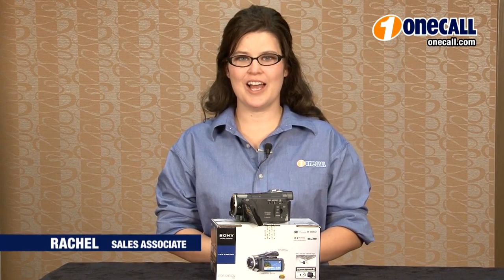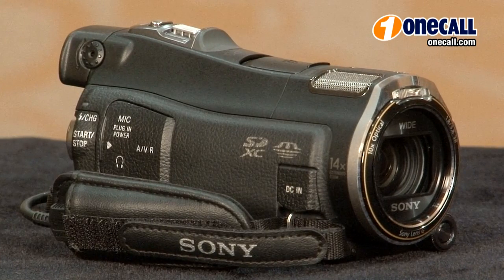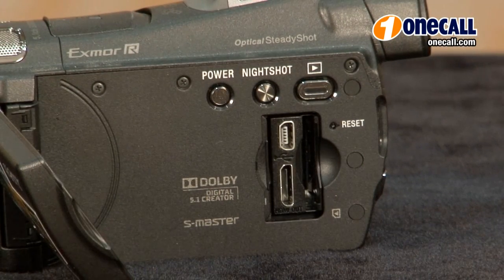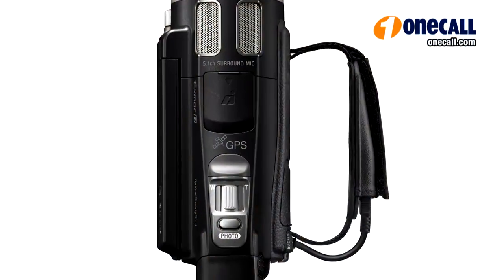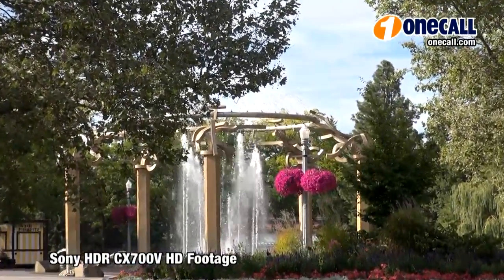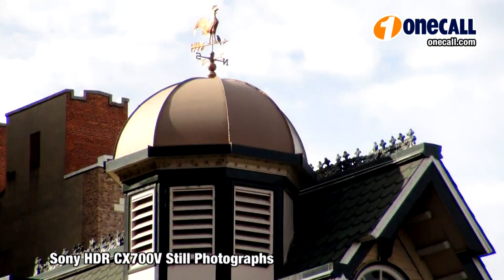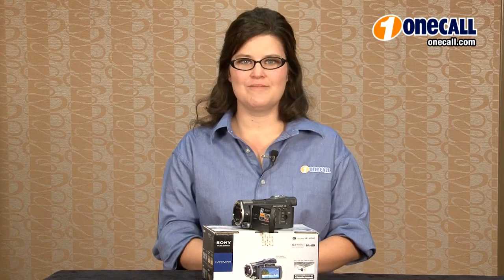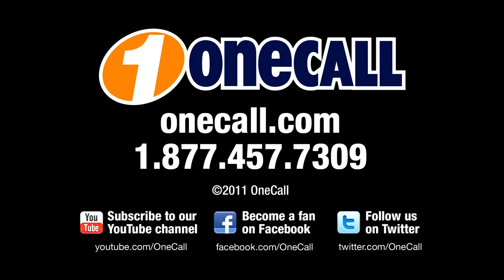Closer Look: Sony HDR CX700V Camcorder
If you're looking for an easy-to-use HD camcorder with professional, advanced features and a ton of memory, the Sony HDR CX700V Camcorder is perfect for you. The Sony HDR CX700V Camcorder is a high-definition flash memory camcorder with GPS built-in. It holds 96GB of flash memory, allowing you to record over 40 hours of HD video. The Sony HDR CX700V Camcorder automatically chooses the best camera mode for you -- it picks from 90 different scene modes! The built-in GPS lets you tag the location of each video or photo, and the camera also has advanced features like expanded focus and zebra mode.